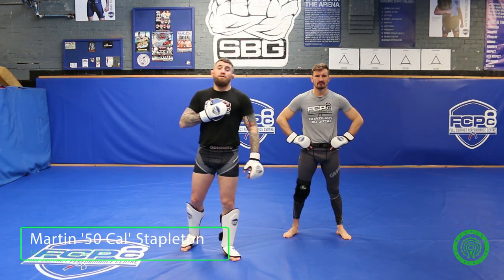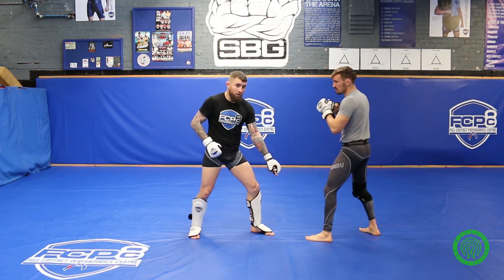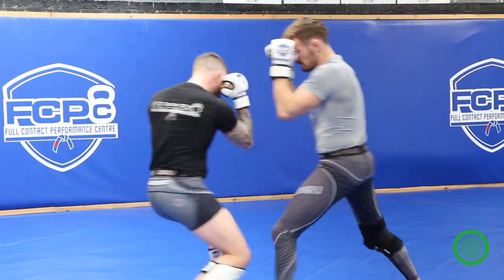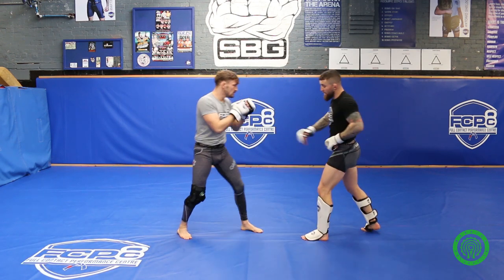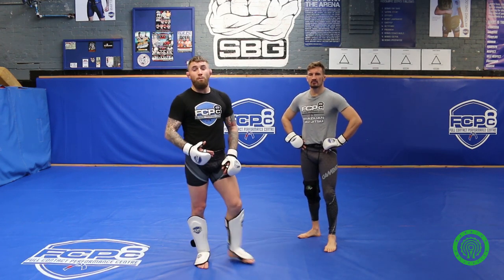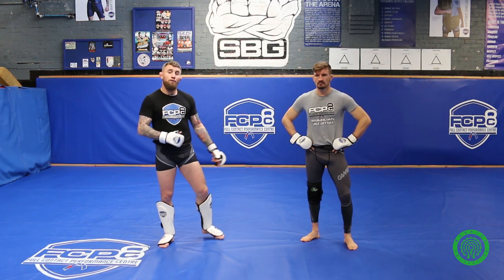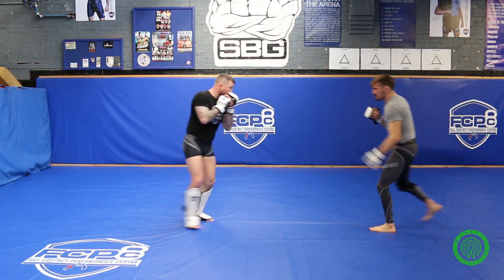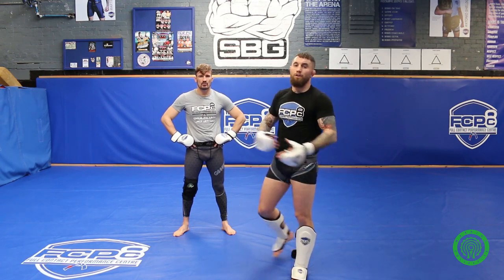Elite Striking for MMA - The Shifting to Head Kick System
Live Sparring Drills specifically to understand the concepts of shifting to set up head kicks for Elite level MMA striking here as instructed by Martin "50 Cal" Stapleton, Pro MMA Fighter and Head MMA Instructor of Full Contact Performance Centre make this a must watch video filmed for the Warrior Collective.